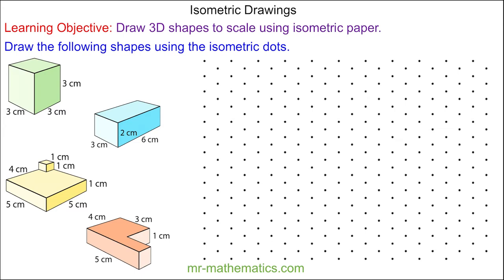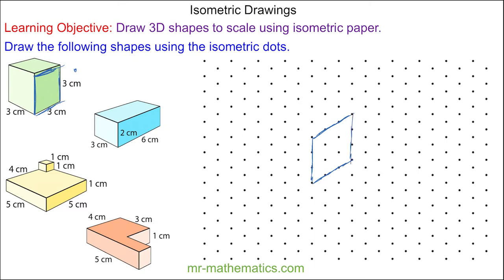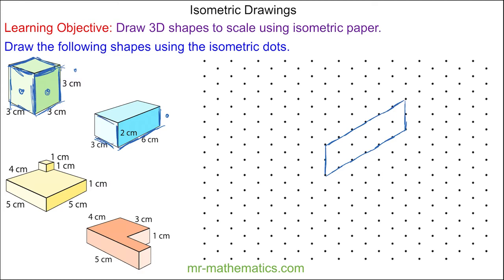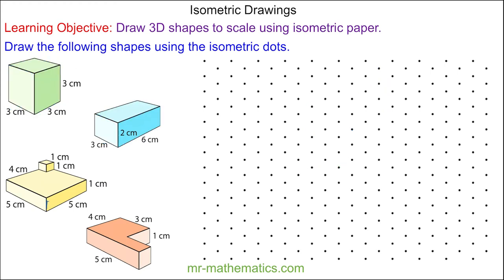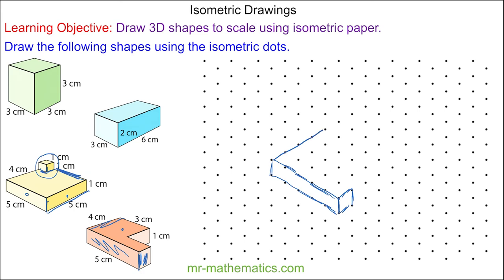Isometric drawings of 3D shapes - Mr Mathematics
The full lesson includes a starter, 2 mains, plenary and a worksheet.  Members of Mr Mathematics can download this